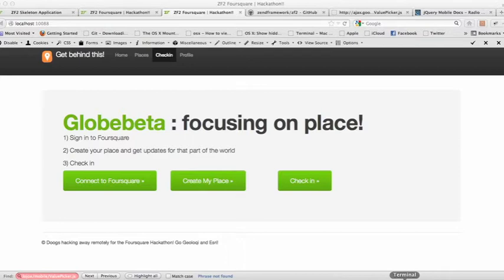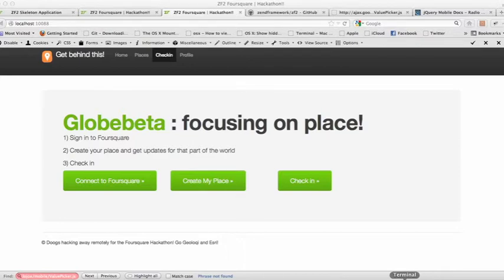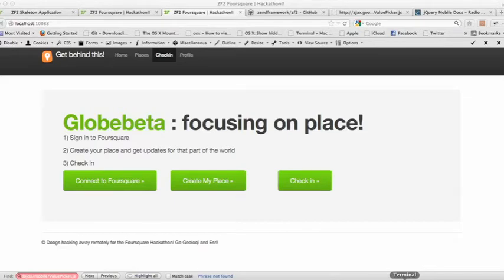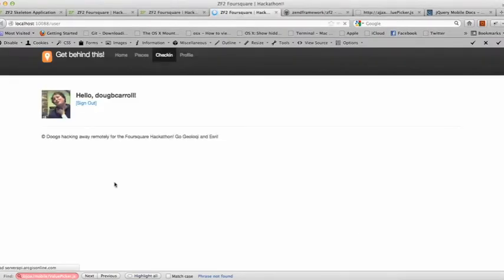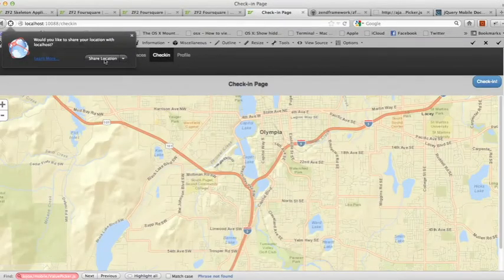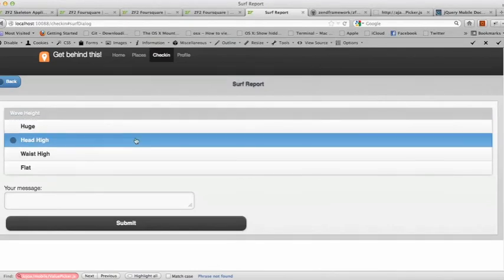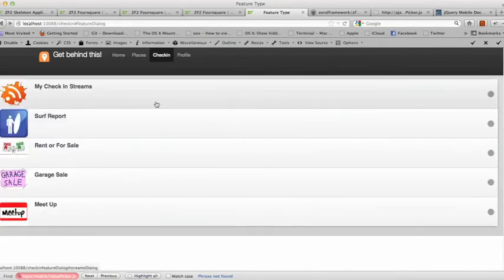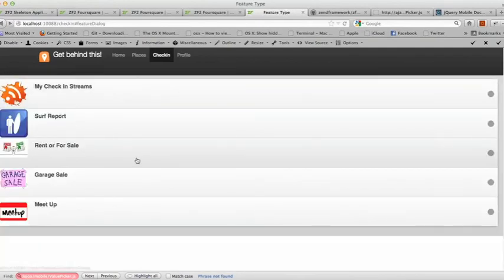Globebeta Geotrigger Notifications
My hack for the Foursquare Hackathon 2013.

Mobile friendly web app allowing people to create notification areas (places) so they can receive Foursquare check-ins.

Coding was done to help focus check-ins, around activities like Surf Reports, Rental and Home Sales, Garage Sales and Meetups :)

The application was designed around / on the following APIs.  Esri's JavaScript API, Foursquare API, Geoloqi API, Zend Framework 2, JQuery Mobile and Bootstrap.